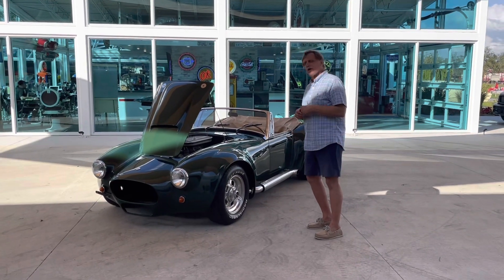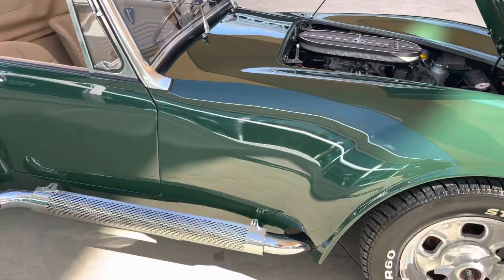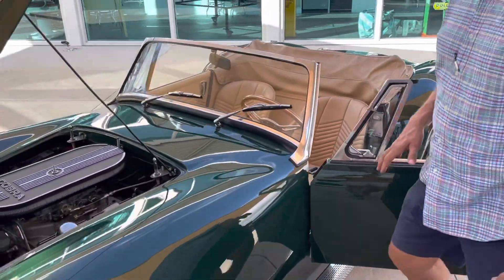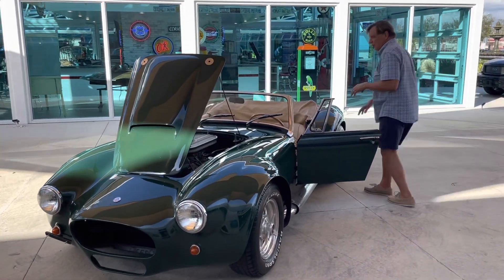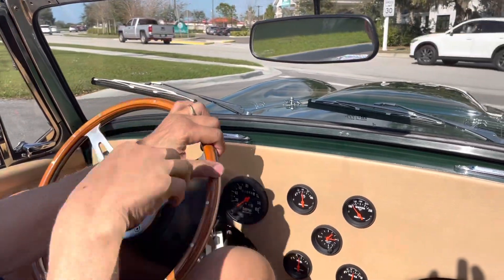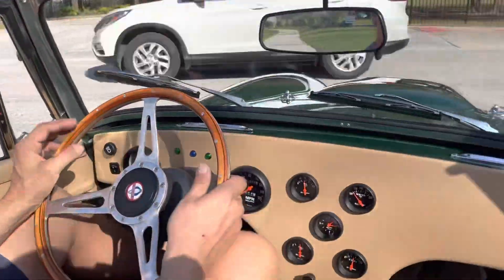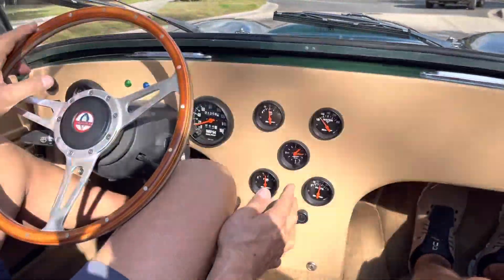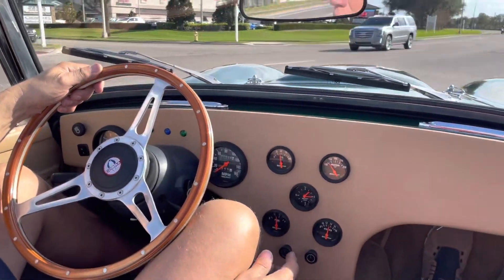2004 Cobra Roadster - Skyway Classics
1965 Shelby AC Cobra Replica

The name Shelby elicits shivers from the competition on the tracks back in the 1960's, and still does today. But they also command a million plus dollar price.

Now you can have a later model replica version of a Cobra like we have at Skyway Classics. It is a 1965 Shelby Cobra powered by a high performance 302 cubic inch modified Ford small block engine and shifted by a 5-speed manual transmission, with exhausts exiting out the side pipe headers, all in a handsome presentation of a Cobra and painted in fittingly in British Racing Green with a great saddle interior.

Features

1965 Shelby AC Cobra Replica

High-performance Ford 302 cubic inch small block engine
Aluminum intake
Holley Performance carb
Ford Cobra valve covers
Cobra black and silver finned air cleaner
Tubular headers
Side-pipes
5-speed manual transmission
10-bolt rear end
Tubular A-arm
Coil-over shocks in the rear
Polished Weld wheels
Raised white letter Street Hawk Radial SR60 tires
Custom designed saddle bucket seats
Tan carpeted tunnel
Saddle matching door panels
Autometer performance gauges
Wood Shelby steering wheel
Wide racing seat belts
Chrome floor shifter
Tan carpet
Cobra British Racing Green paint job covering the iconic Cobra body
427 Shelby Cobra hood scoop
Flared fenders
Chrome trim and windshield
Iconic gas cap

Mechanical

This Cobra is powered by a high-performance Ford 302 cubic inch small block engine with many go-fast goodies including an aluminum intake, Holley Performance carb, Ford Cobra valve covers, Cobra black and silver finned air cleaner, tubular headers, side-pipes, and a 5-speed manual transmission, with all that power going to the pavement via a 10-bolt rear end.

The chassis has great structure and strength and is fully adjustable with tubular A-arms for the front suspension, and coil-over shocks in the rear, and it rides on wide polished Weld wheels with raised white letter Street Hawk Radial SR60 tires.

Interior

The interior looks brand new and when you ease yourself down into the custom designed saddle bucket seats you will find that they are very comfortable for long drives and you will never want to get out.

When you sit down inside our Cobra, you have plenty of legroom to stretch out your legs (even if you are over 6' tall), rather than being uncomfortable and sitting half-way out of the car like most other Cobra replicas.

You will also admire the full wrap around interior that has a tan carpeted tunnel, saddle matching door panels, Autometer performance gauges, wood Shelby steering wheel, wide racing seat belts, chrome floor shifter, tan carpet and tan dash too.

Exterior

The beautiful Cobra has a new looking Cobra British Racing Green paint job covering the iconic Cobra body with the 427 Shelby Cobra hood scoop, flared fenders that give it that aggressive stance, side pipes, chrome trim, and great chrome on the windshield and the iconic gas cap.

Anyone looking at this car will know it has a Cobra heritage and it has the right stance, and can back it up too.

Conclusion

This Shelby Cobra replica is a must have that any collector needs in his stable to finish his collection, and we have it here at Skyway Classics for you in brand new condition.